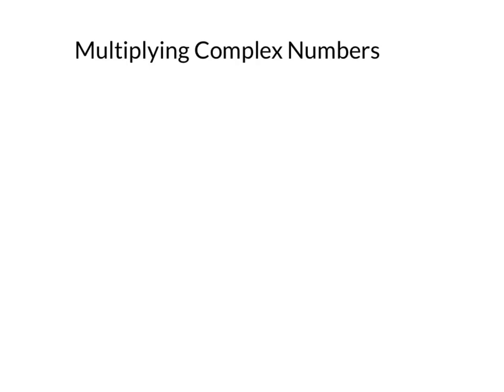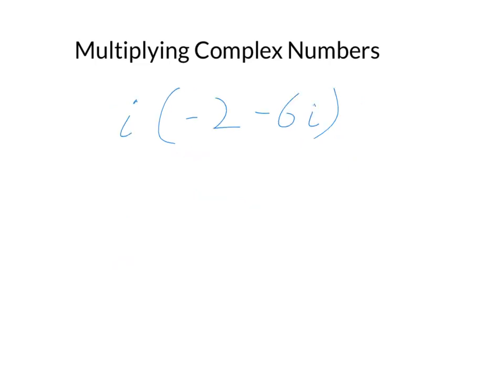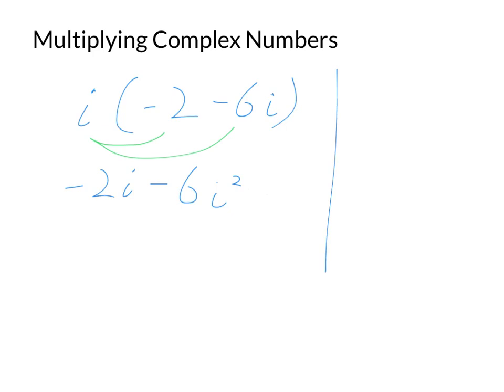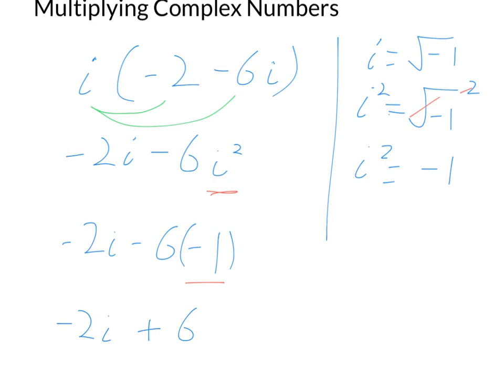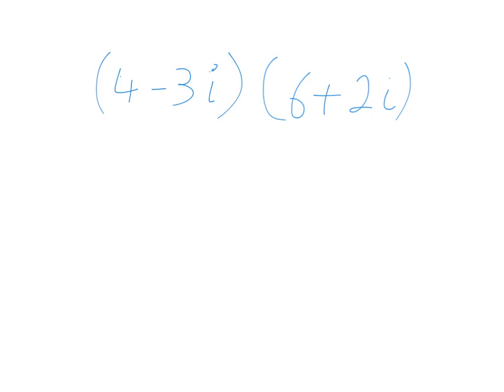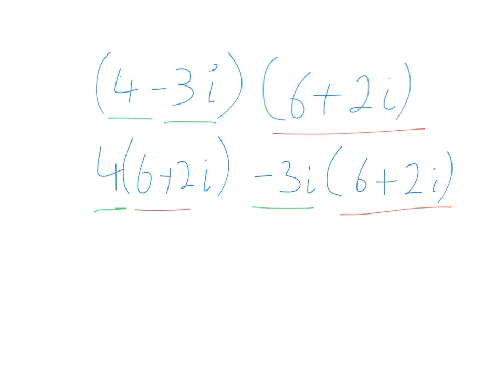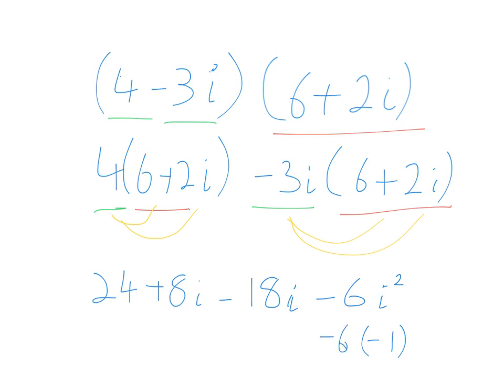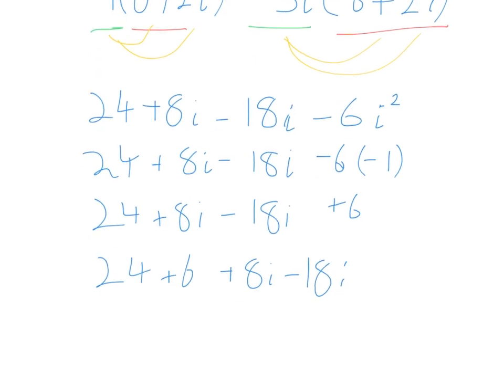Multiplying Complex Numbers